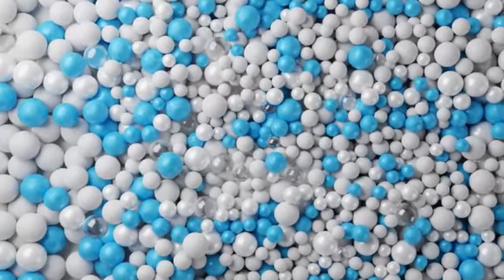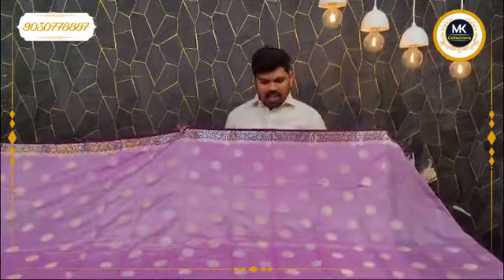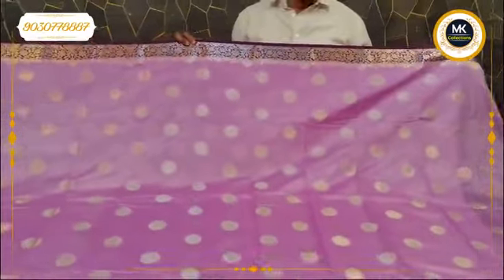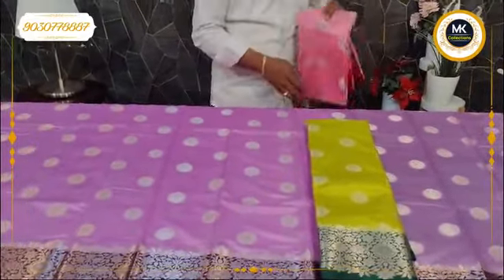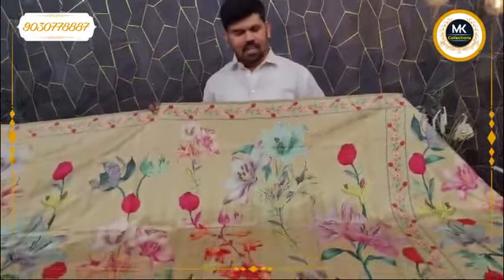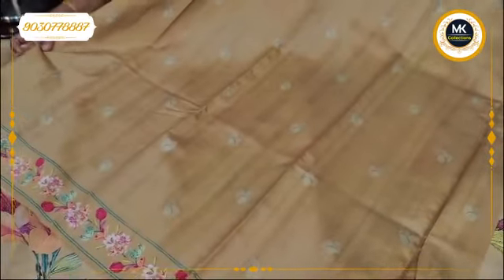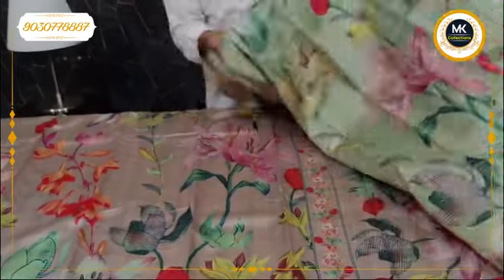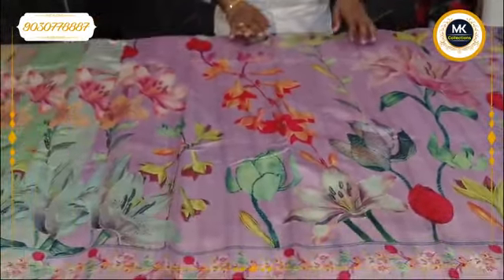Latest new collections Koravai silk sarees